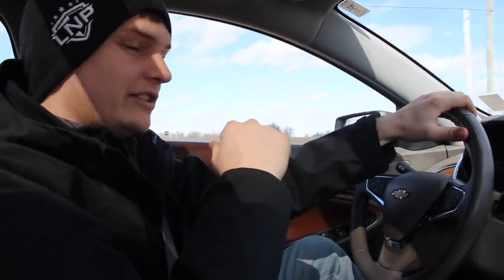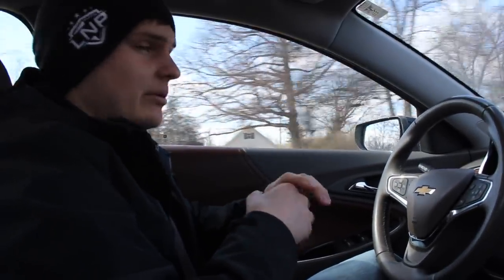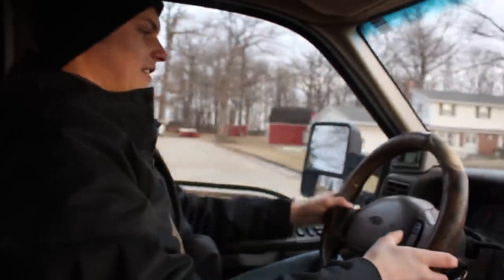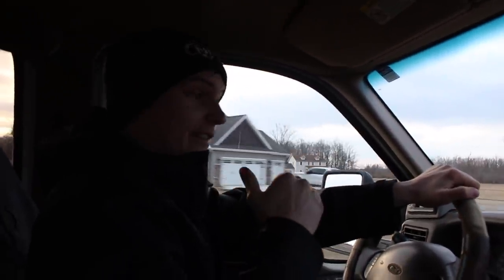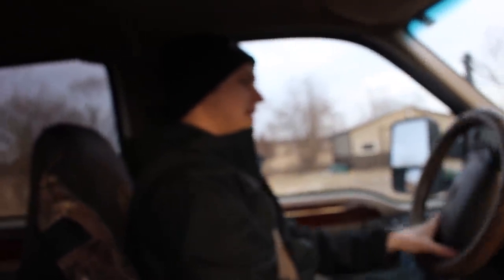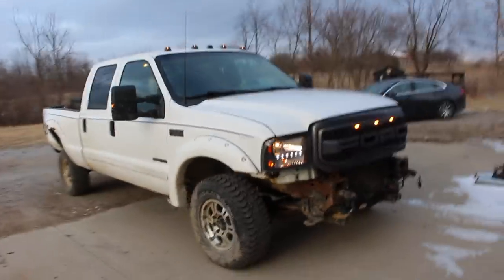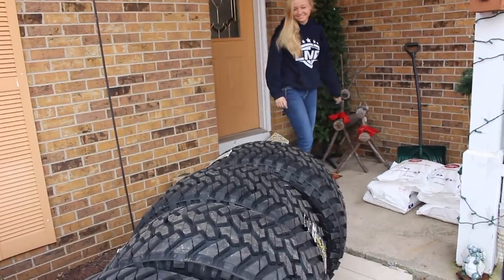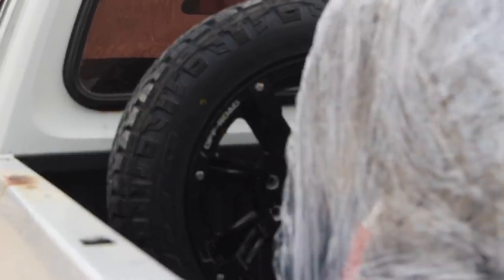WE TOOK THE WRECKED 7.3 POWERSTROKE 75MPH!!!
Send stuff here:
U.S.A.
2008 Duramax Build List
Tail Lights
3rd Brake Light

2018 LongHorn Cummins Parts List
Tail Lights
22X14 Anthem Equalizers (website link above)
375/45r22 Nittos
6.5" Lift Kit
Exhaust Tip
Compound Turbo Kit:
Mega Twin Intake:
4" MBRP Exhaust
2.5" Leveling Kit:
Mictuning 7.5" Light Bars
Valve Springs:
Valve springs Compressor:
HeadStuds:
Pushrods:
Rocker Pedestals:
120HP Injectors:
Boost Elbow:

Grill Insert
50 HP Injector upgrade
Gauges Pillar
Pusher Intake Systems
**2013 Super-Duty KingRanch build list!**
5" DPF Back Exhaust